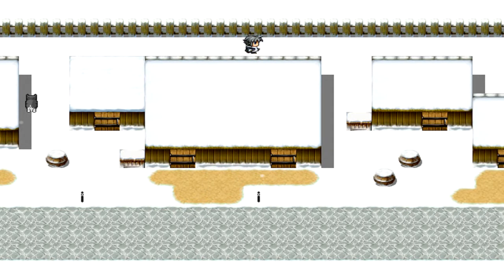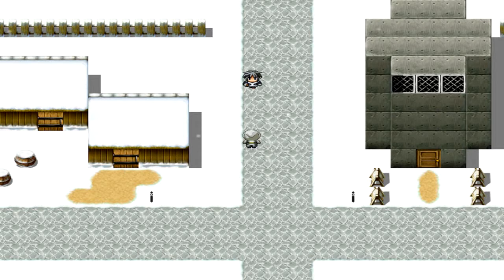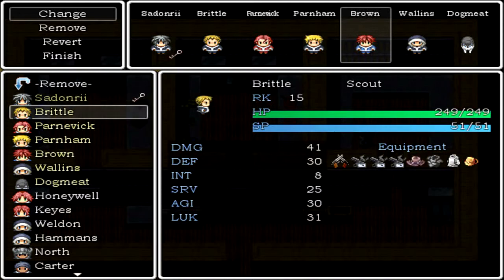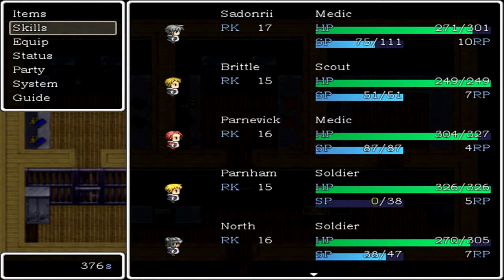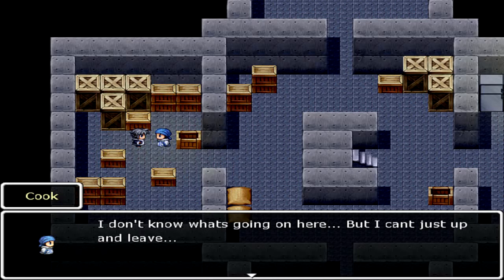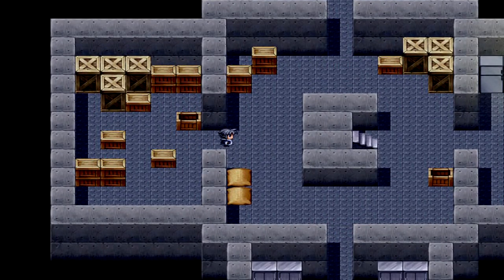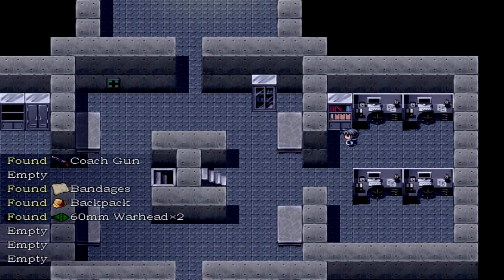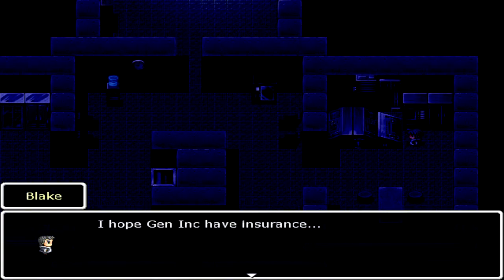The Thing 2 RPG Playthrough With Commentary Part 39 - Locked and Loaded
Music used for outro is..
Enio Morricone - The Thing Main Theme

Enio Morricone - Humanity Part 2 (The Thing 1982 end credits theme)